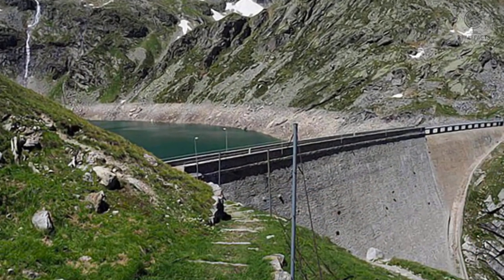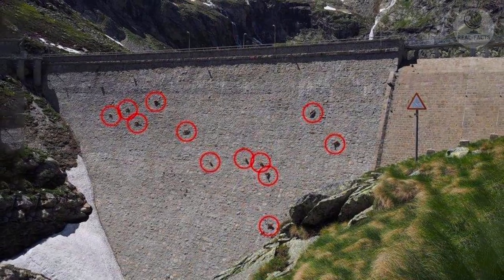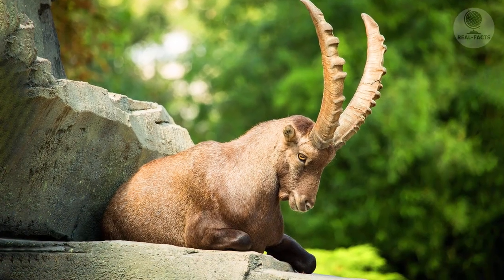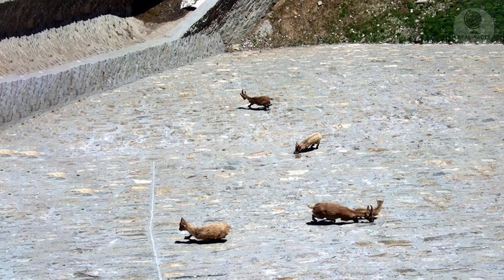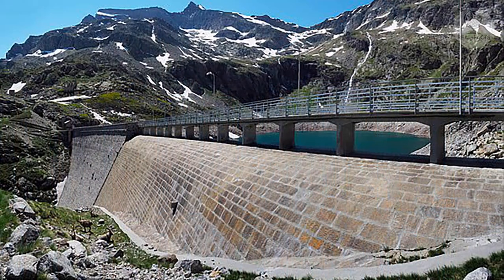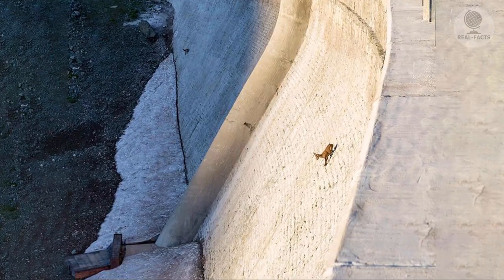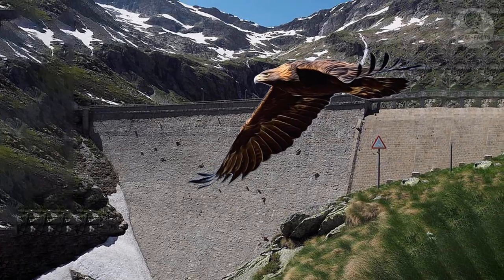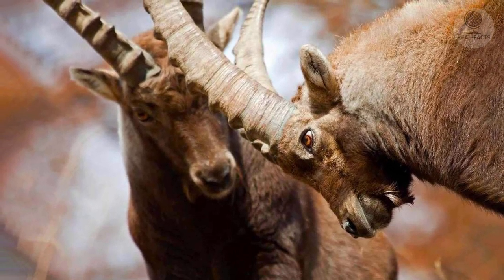You can see strange spots in the photo of this dam If you come closer, you won’t believe your eyes!